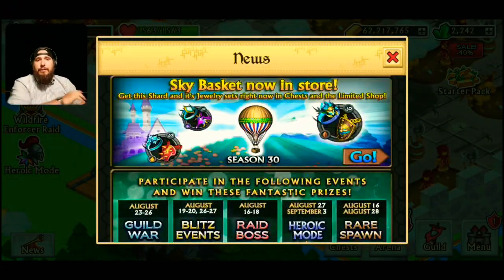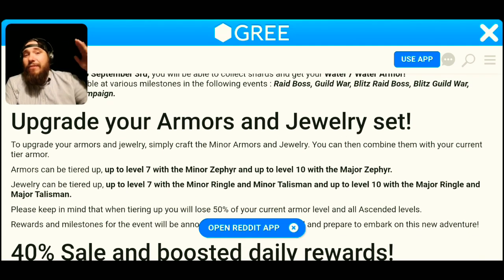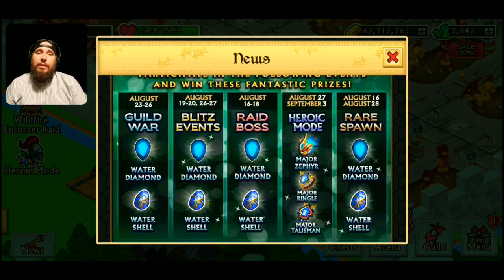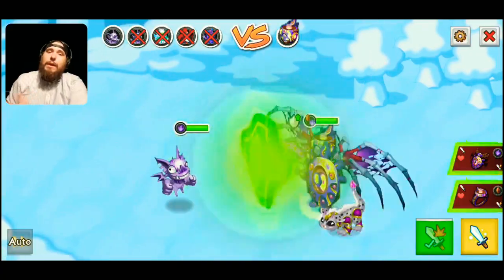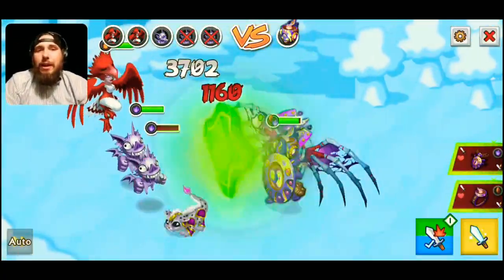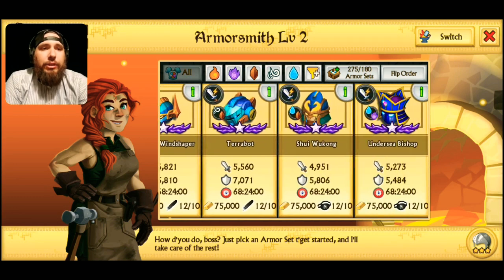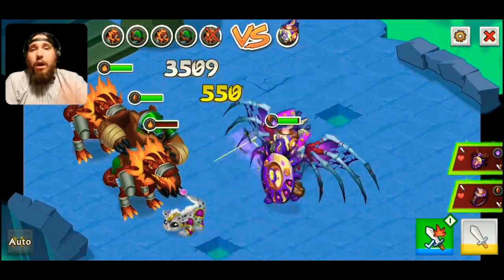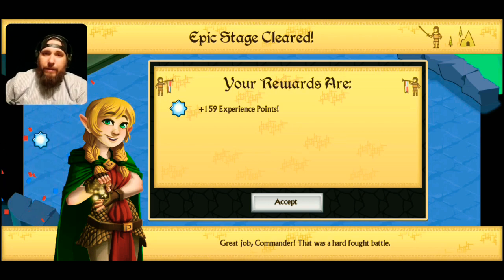Corsair's Fortune | Event, Grind, And All You Need To Know | Knights And Dragons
Hey What Is Going On YouTube!

Feel Like Donating? (Click Here)

Friend Codes: (Knights And Dragons)
Main Account: WCN-YNQ-BXB

My name is Doctor Redstone, also know as Doc R! I play a few games from Clash Royale, Clash of Clans, Knights and Dragons but coming soon to the channel will be Minecraft!

Line: Doctorredstone
Kik: Doctorredstone

This is Doc R, signing out!